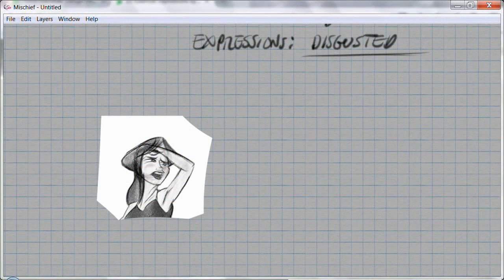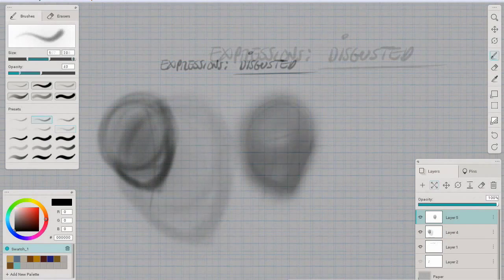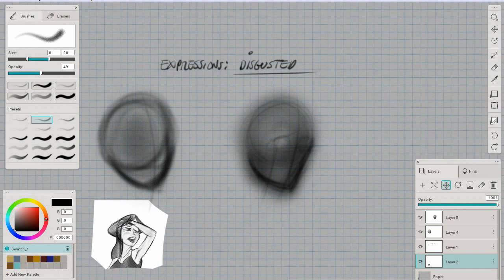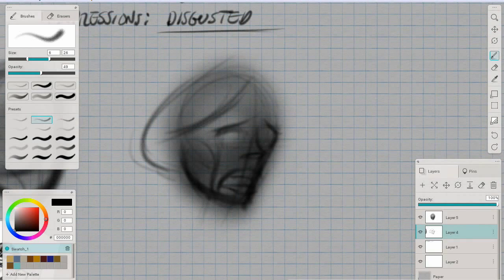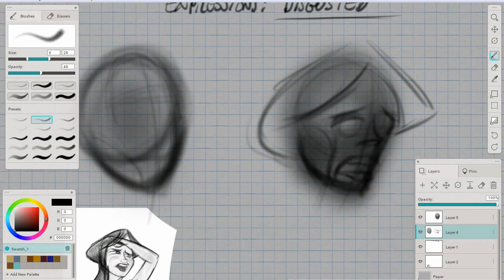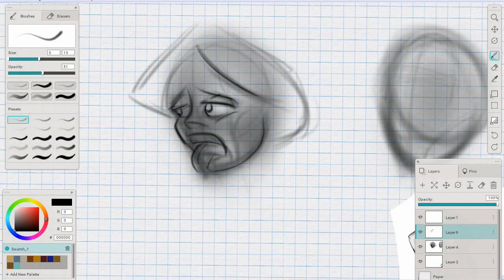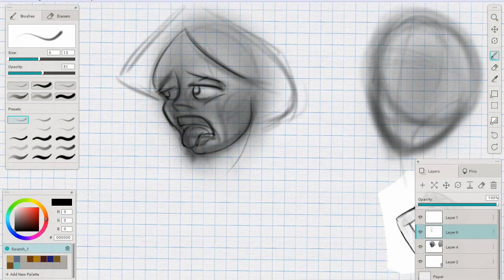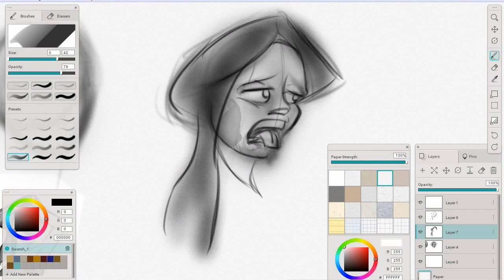Character Building: Facial Expressions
How I approach the problem of staying on model without sacrificing character expressiveness.